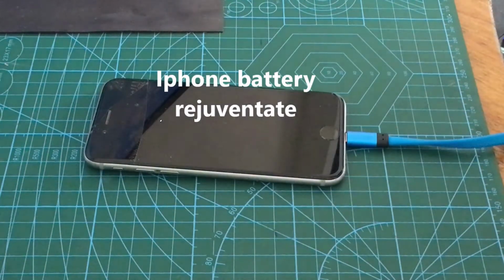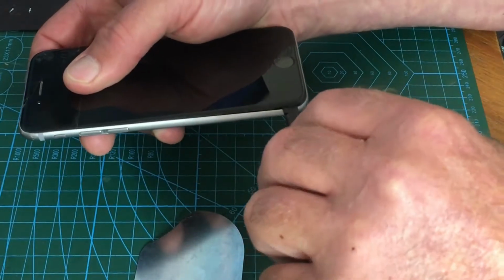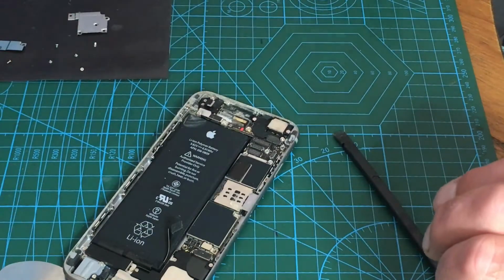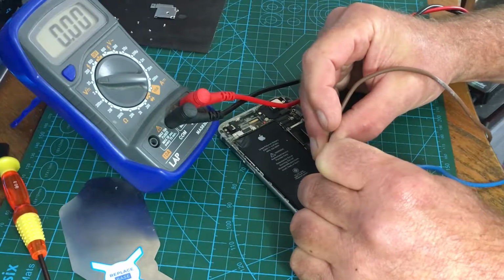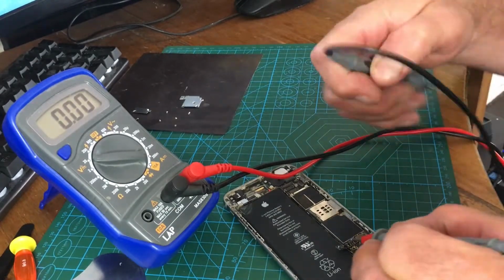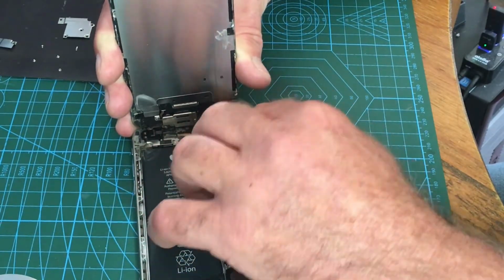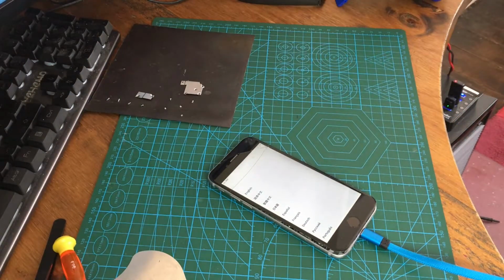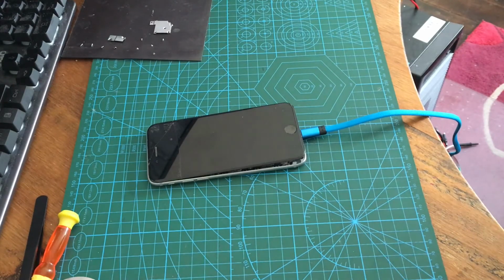Iphone 6 dead battery and will not power up.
How to get any iphone to power back up after the battery has gone totally flat.

When an iphone battery drops below a threshold voltage and has completely dropped down to 0 volts. It will not take charge or power up.
This is a way i manage to get most phones to power back up and take a charge.

I hope this might help others. Once again, sorry about the quality and occasional heavy breathing. I filmed this using an iphone 6s that i was over the top of.